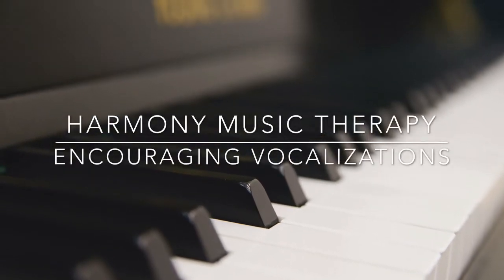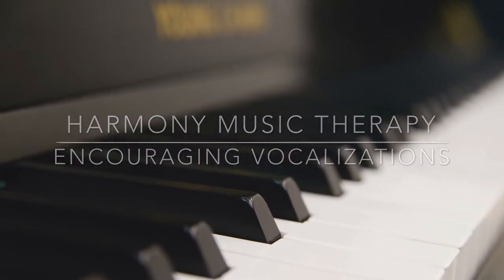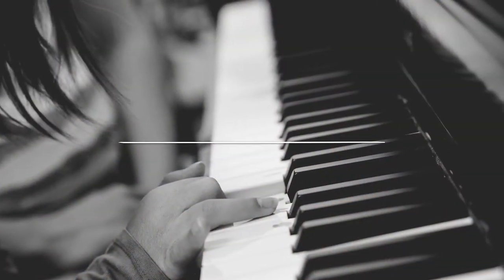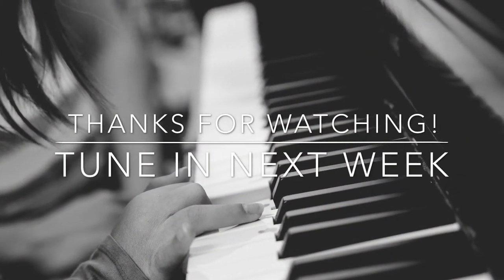"Simple Songs Made Fun"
Music therapist, Cassie Bringhurst, describes how substituting simple constant sounds for lyrics of a familiar nursery rhyme can encourage your child to vocalize.